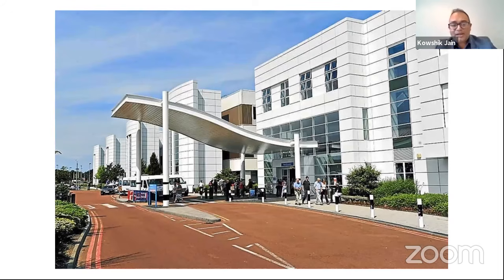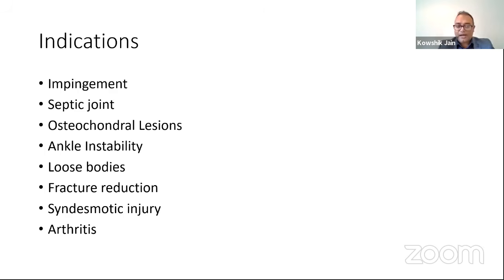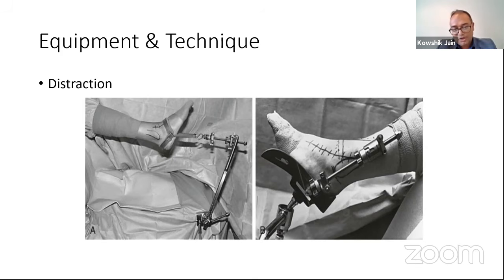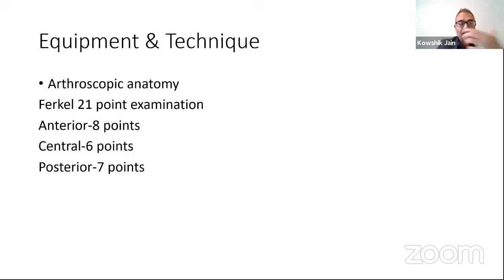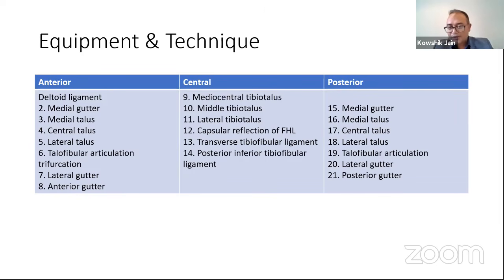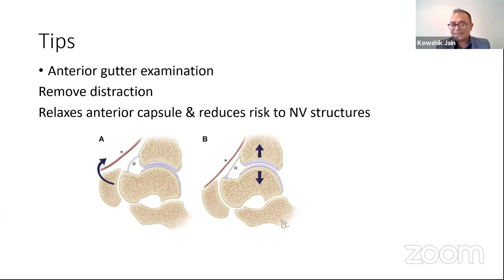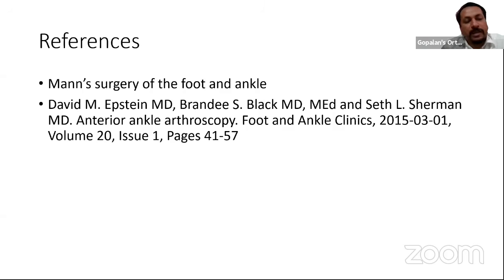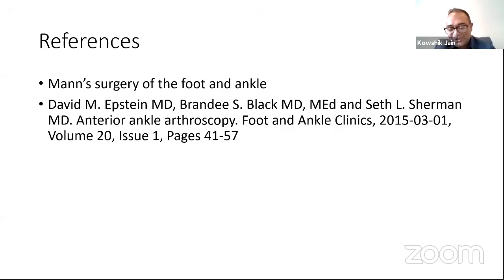Principles of Ankle Arthroscopy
by Dr Kowshik Jain,  FRCS Orth,  UK